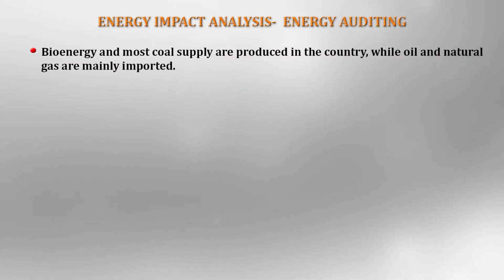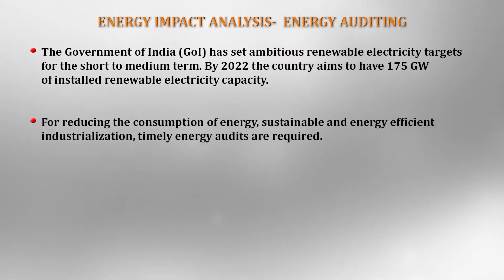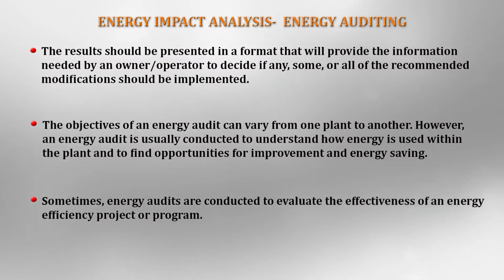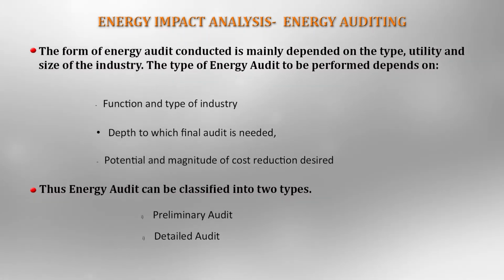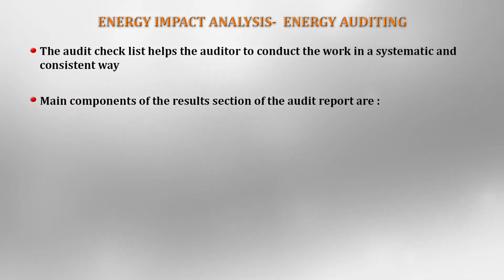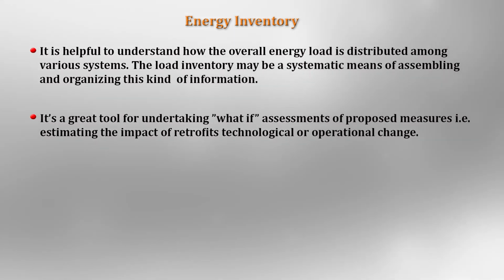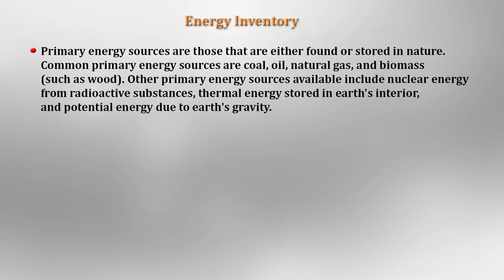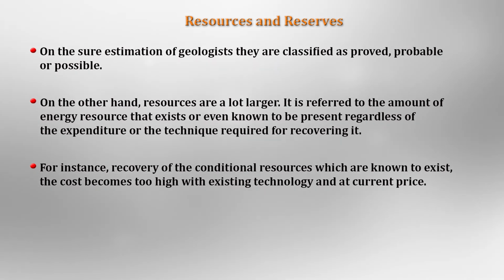ENERGY IMPACT ANALYSIS: ENERGY AUDITING